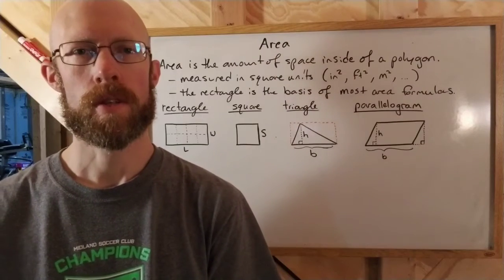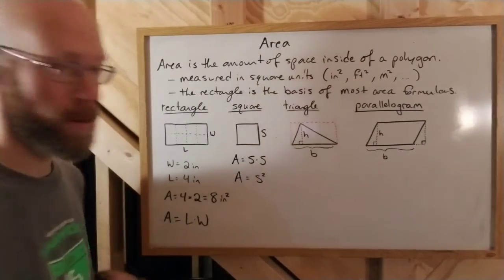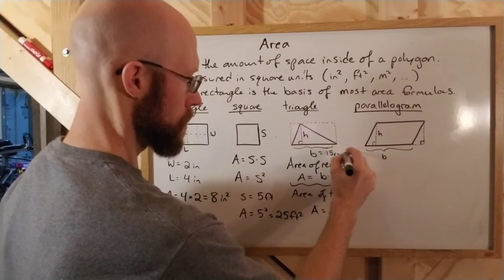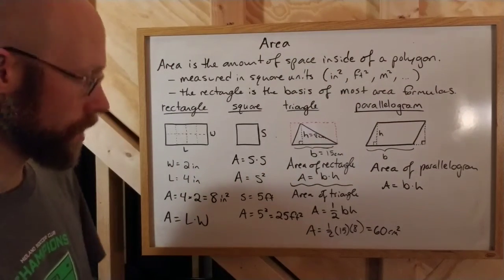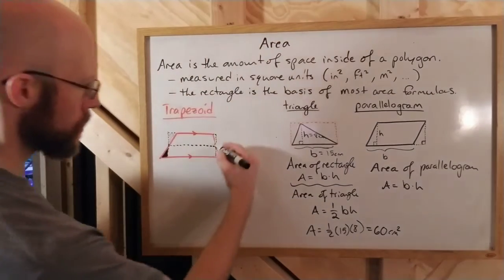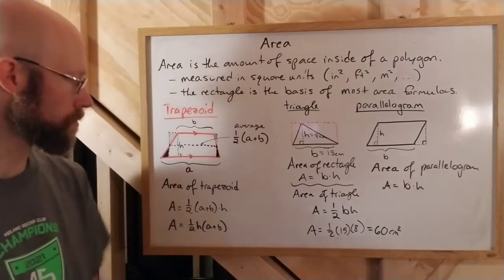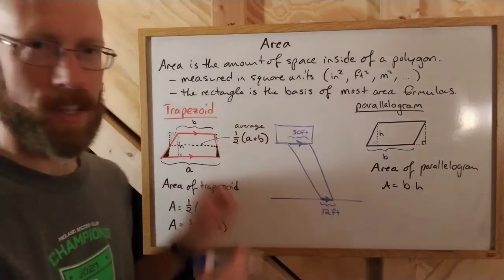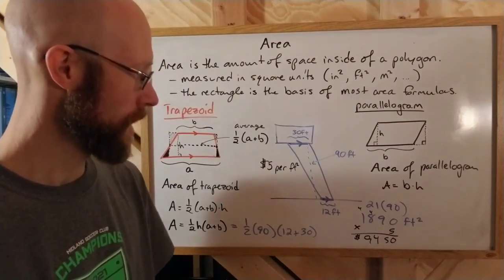Area Part 1